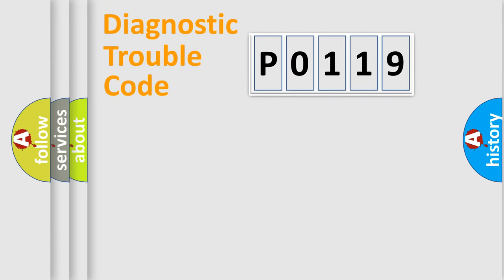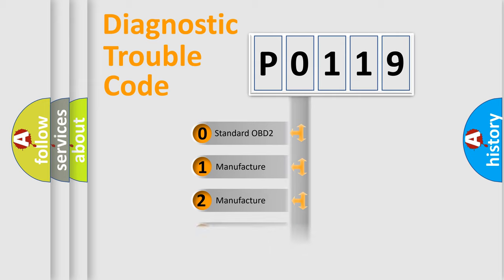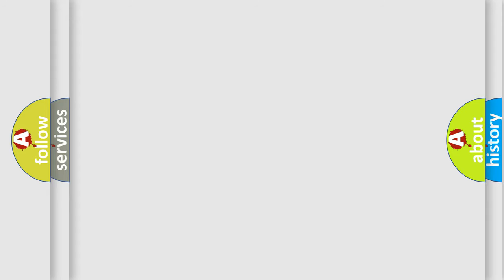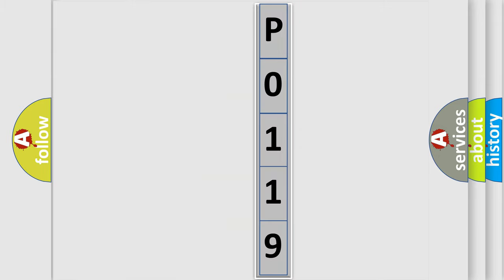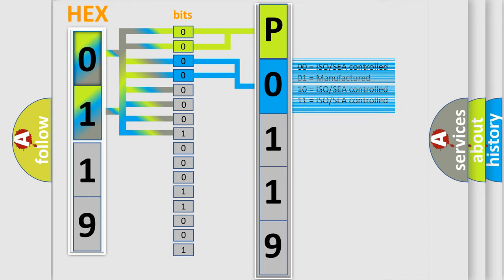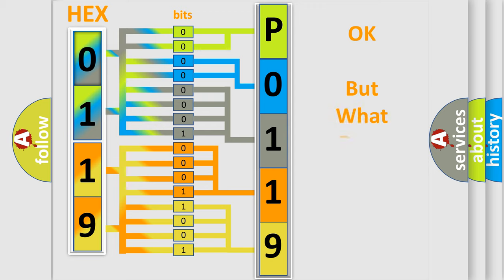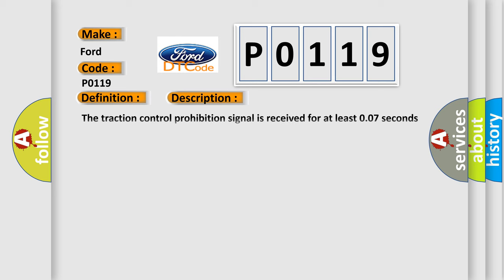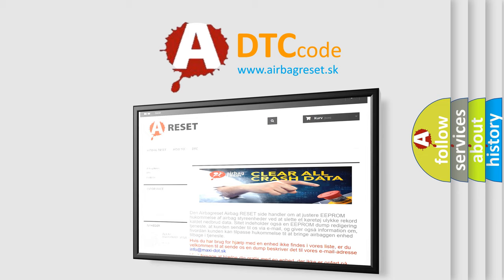DTC Ford P0119 Short Explanation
Contents:
0:21 Basic DTC analysis according to OBD2 protocol standard.
1:48 Insight into programming
2:58 A diagnostically understandable description of the Diagnostic Trouble Code
3:05 Basic error definition

Make:
Ford
Code:
P0119
Definition:
ABS HV System
Description:
The traction control prohibition signal is received for at least 0.07 seconds when IG1 terminal voltage is 10.5 V or more for at least 1.5 seconds and communication with HV ECU is valid.
Cause:
 Hybrid control system